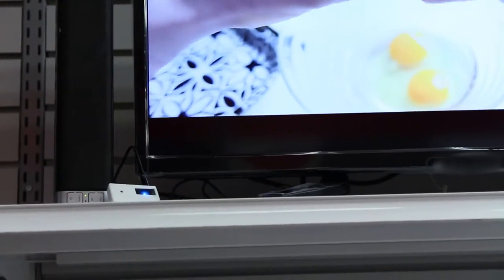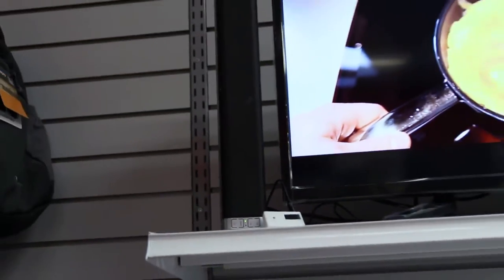E9 - Demo Multiple Devices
This demo shows how to use the transmitter/receiver modes on an E9 audio device.

An E9 device on transmitter mode (Tx) is connected to a Bluetooth sound bar.

Two other E9 devices set on receiver mode (Rx) are connected to two separate speakers, receiving and playing the same signal from the transmitting E9 device.